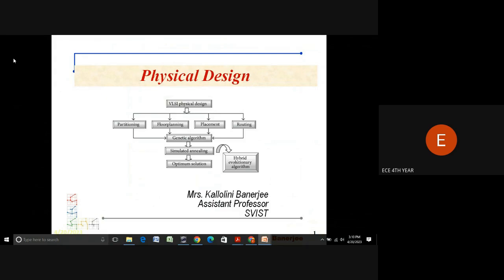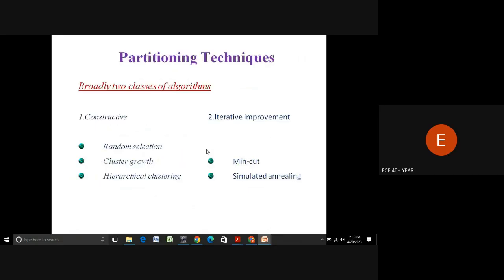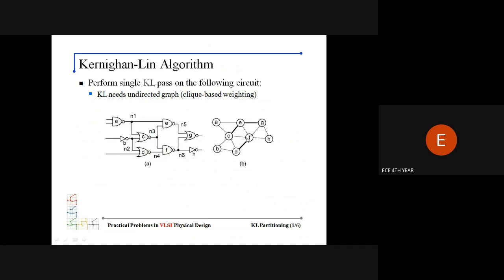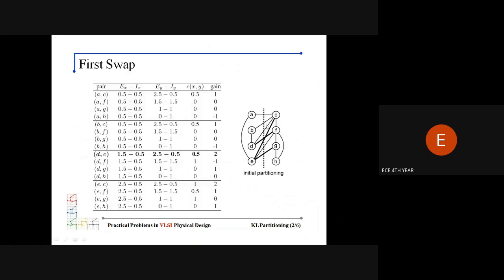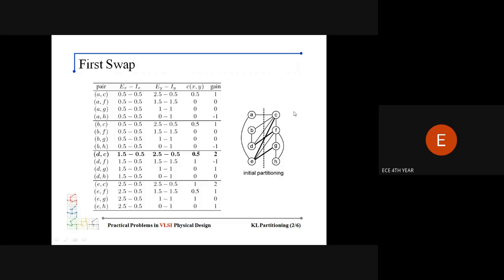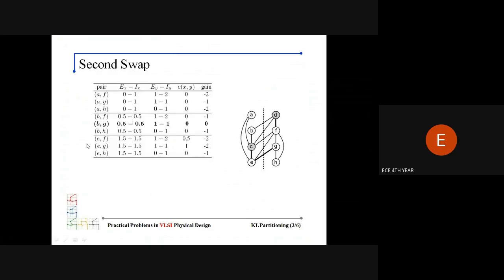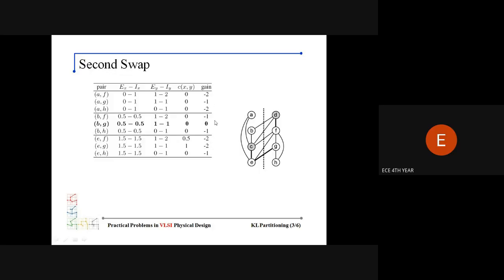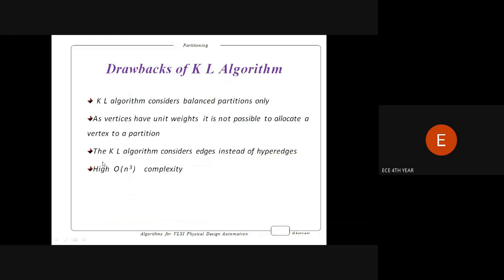Physical Design: Partitioning, Min Cut/KL Partitioning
Why Partitioning, Different types of Partitioning, Min Cut and KL Partitioning